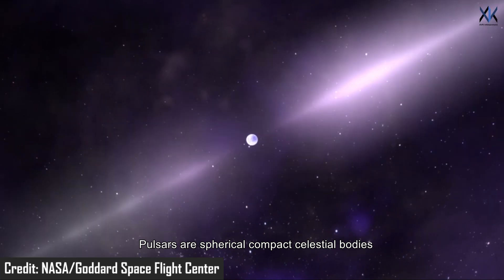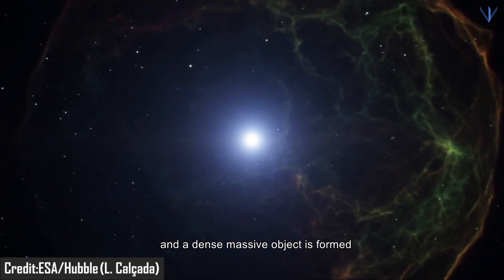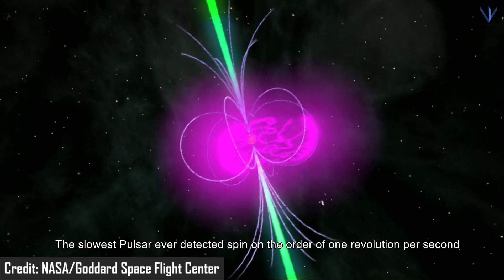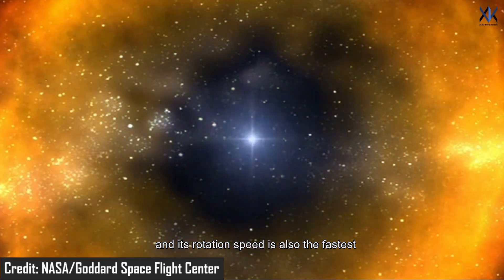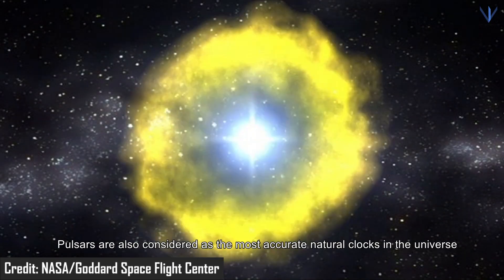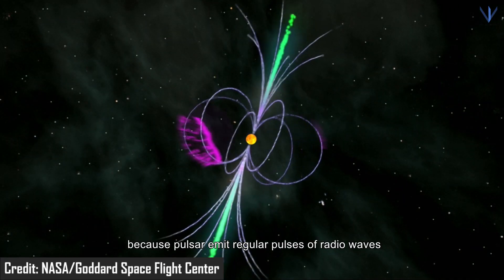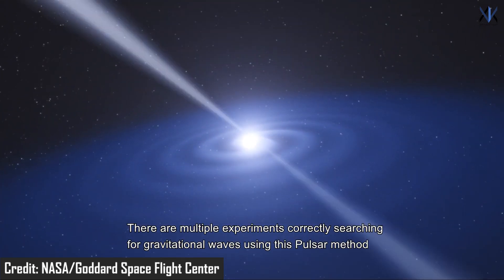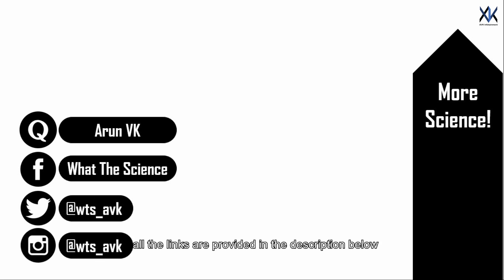What is Pulsar | Universe's own Lighthouse?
What the Science
Script:
Discovered in 1967 by Jocelyn Bell Burnell and Antony Hewis
Pulsars are fascinating members of the cosmic community
Scientists are using Pulsar to study extreme states of matter, search for planets beyond the solar system and measure cosmic distances
The formation of a Pulsar is very much similar to the creation of a neutron star
When a star dies it detonates as a supernova and the inner core collapses due to its gravity and a dense massive object is formed3.
When a less massive star like our sun dies it forms a white dwarf
But when a supermassive star dies it becomes a black hole
But the stars whose mass lie in between the two spectrum can become a Pulsar or a Magnetar
We have covered magnetars in our previous episode so let's talk about Pulsar and what makes them different
Pulsars are known as light houses of the universe
Pulsars radiate two steady narrow beam of light in the opposite direction
Although the light from the beam is steady, pulsars appear to flicker because they spin very fast
This is because as the stars collapse their rotation speed increases dramatically to ensure that the angular momentum is conserved
The slowest Pulsar ever detected spin on the order of one revolution per second and the fastest one can spin hundreds of time per second
Thousands of pulsars have been detected so far, they are broadly classified under three categories
1. Rotation powered Pulsar
2. Accretion powered Pulsar
3. Magnetars
When a Pulsar is formed it has the most energy and its rotation speed is also the fastest
But as it releases electromagnetic power through its beams with time it gradually slows down to the point that it's beam shutdown and the pulsar become silent
This takes about 10 to 100 million years to happen, but during its lifetime a Pulsar is very useful cosmic tool for the scientist to study a range of phenomenon
Since the light emitted by a Pulsar carries information about these objects and what is happening inside them
that means pulsars can give scientist information about the physics of neutron star
Pulsars are also considered as the most accurate natural clocks in the universe as a result scientist can watch for changes in the pulsar’s blinking that could indicate that something is happening in the space nearby
That means we can identify the presence of any alien planets orbiting this dense objects
Also because pulsars are moving through space while also blinking at a regular number of time
Scientist can use them to calculate cosmic distances they can also act as an excellent map to navigate the cosmos
Pulsar maps have been included on the two Pioneer Plaques as well as Voyager Golden Record because pulsar emit regular pulses of radio waves and radio transmission do not require daily correction
A pulsar positioning could create a space navigation system independently or can be used in conjunction with satellite navigation
Also pulsar have been used to test the aspects of Albert Einstein’s theory of general relativity such as the universal force of gravity
The regular timing of a Pulsar also may be disrupted by the gravitational waves that is ripples in space time as predicted by Einstein